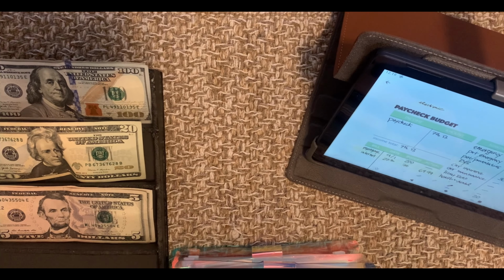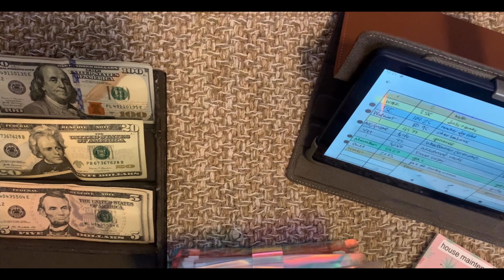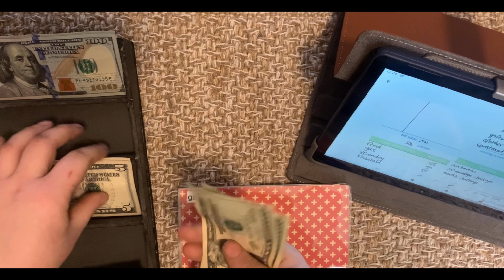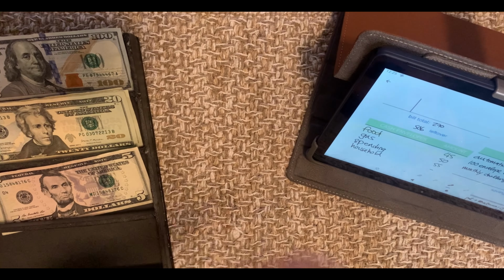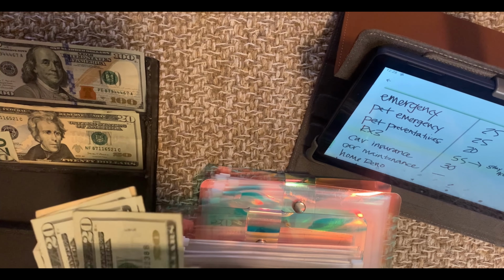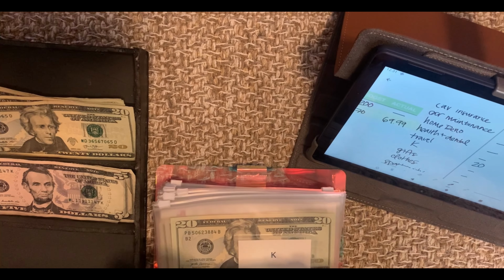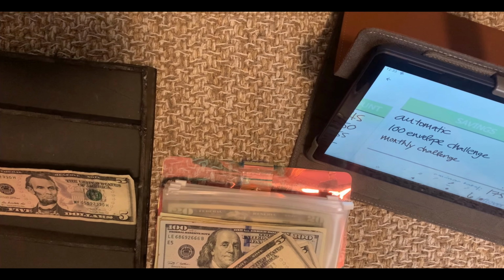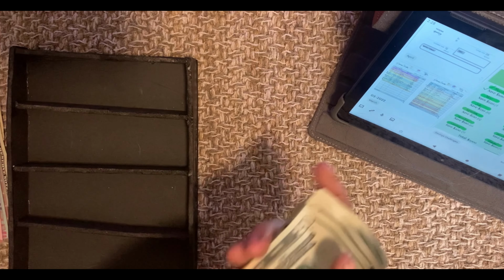March 2022 Paycheck #4 Cash Envelope & SF Stuffing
Hi guys, welcome to Life with Rx3! (Previously Life with Ronan & Reyna—new dog, new name!)

I am back on a normal upload schedule!  Thank you for clicking on this video! Enjoy the final cash envelope stuffing of March 2022

As always please remember that I am not a financial advisor, only a gal sharing her personal budgeting journey

(Intro was made using iMovie)